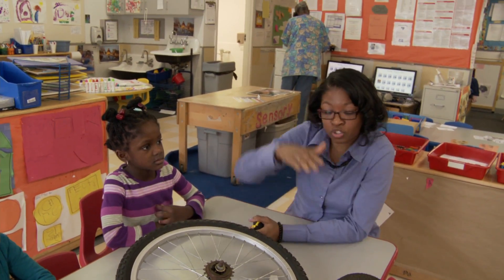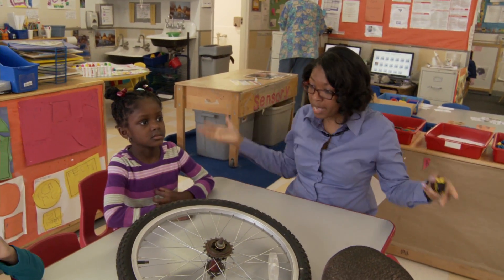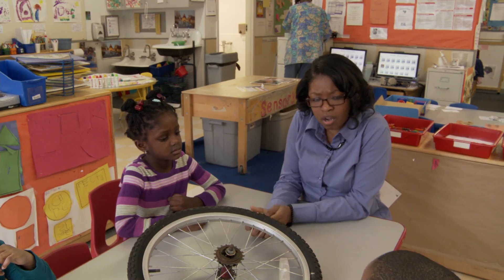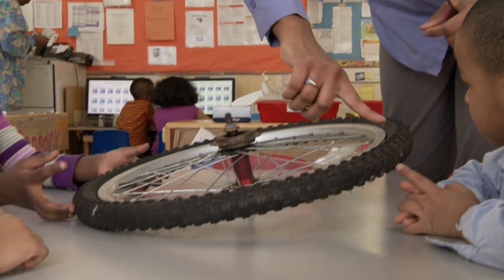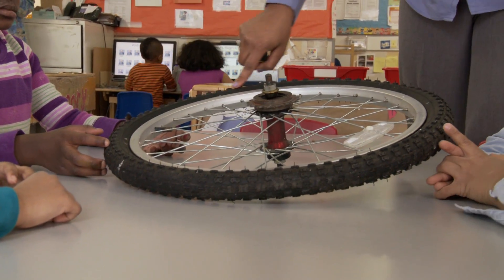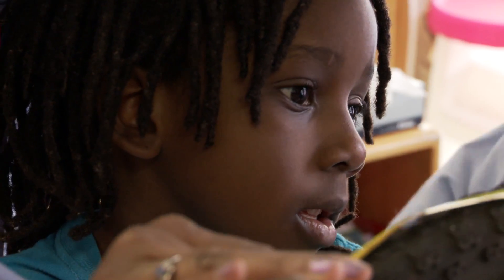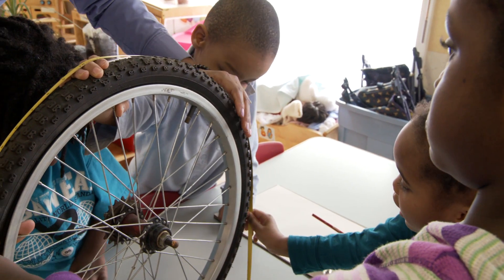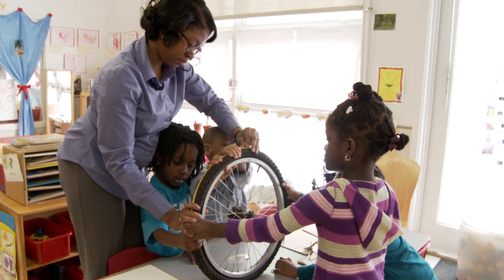Teaching moment: Early math skills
High-quality early learning programs help young children build early number, counting and math skills.